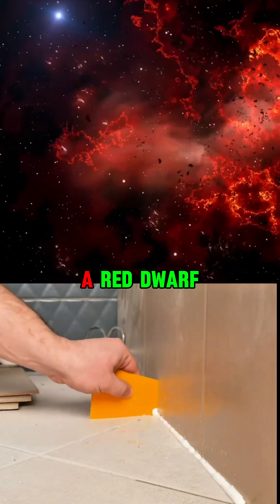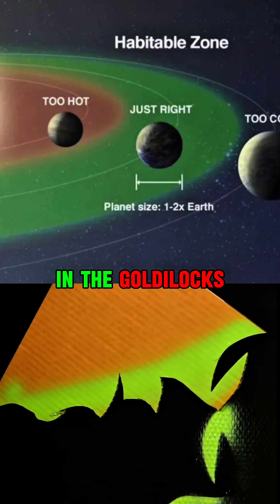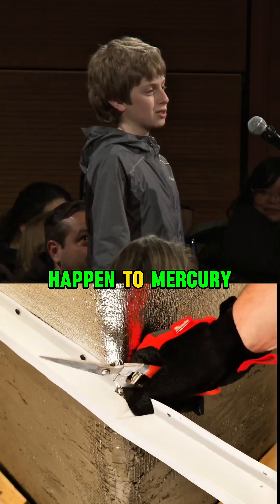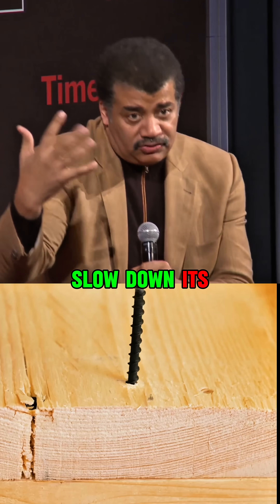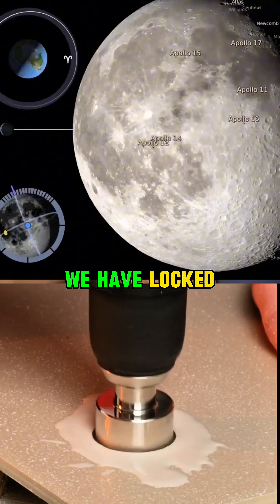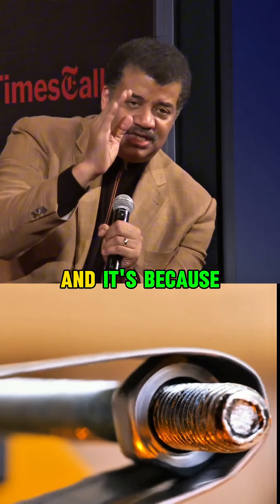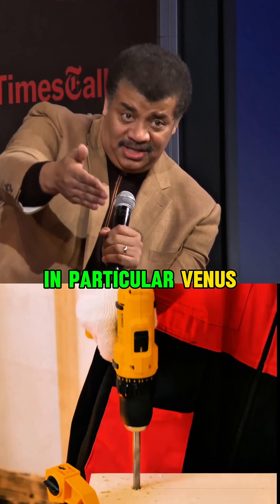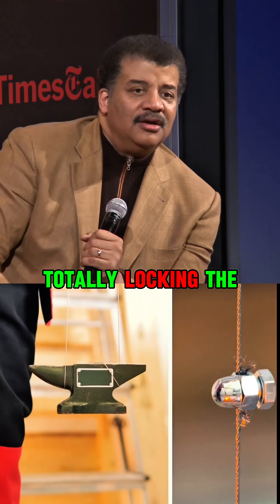Why Mercury Isn't Tidally Locked Like Other Planets w/NeildeGrasse Tyson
Here in this video Neil deGrasse Tyson tells us about the why Mercury is not tidally locked to the Sun, unlike many planets and moons.